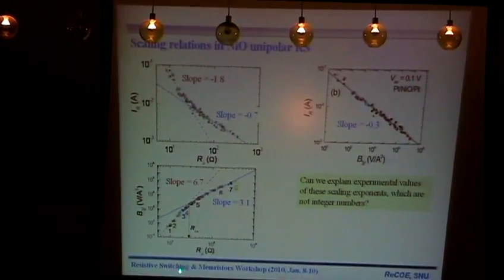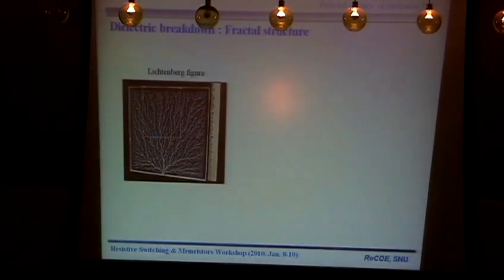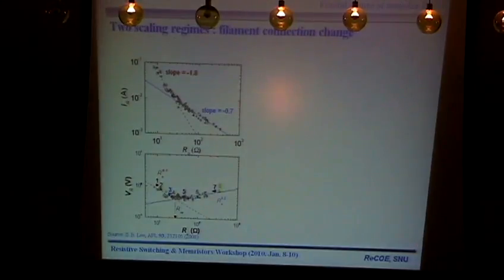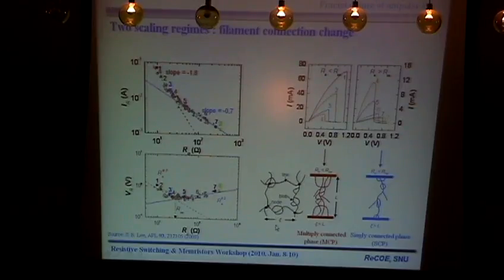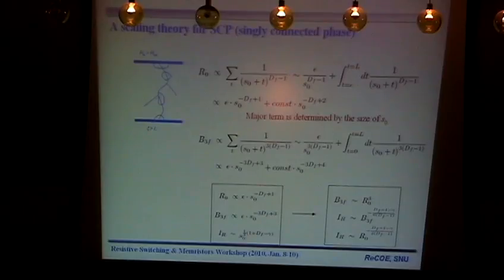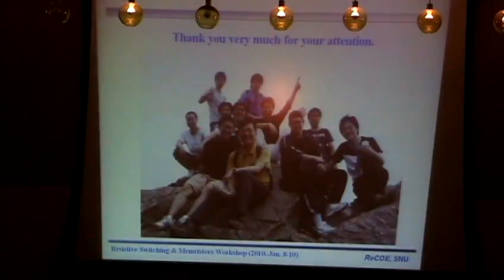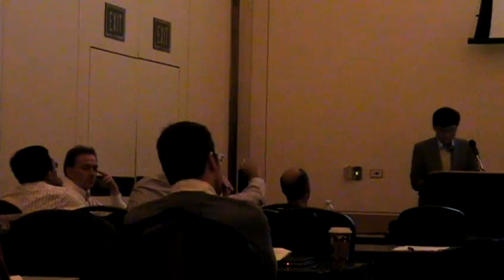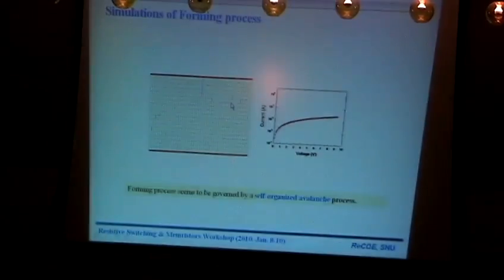A unified model to explain both unipolar and bipolar resistive switchings - T.W. Noh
T. W. Noh presents the latest research on resistive switching.  Presented 1/8/2010 at the Resistive Switching and Memristors Workshop hosted by ICAM at UC Davis.